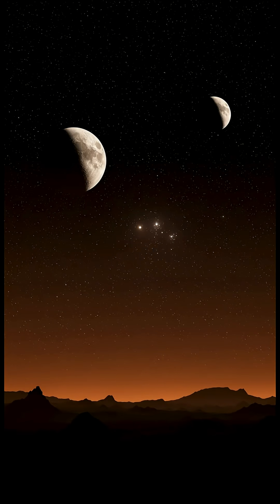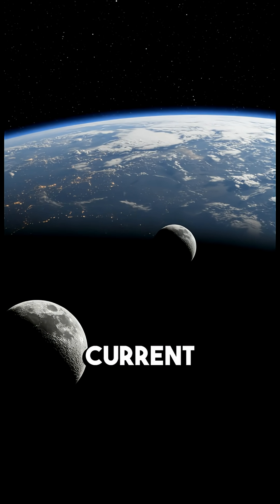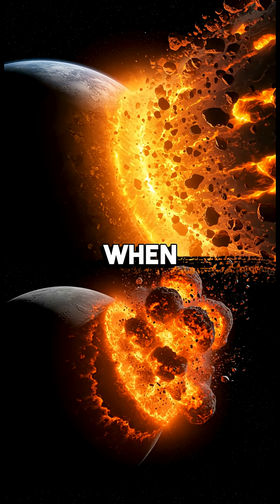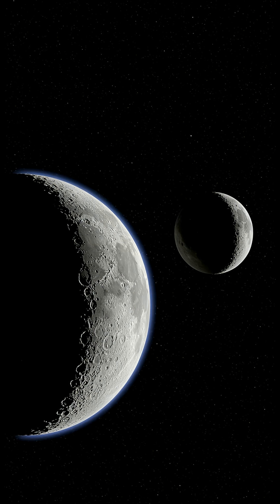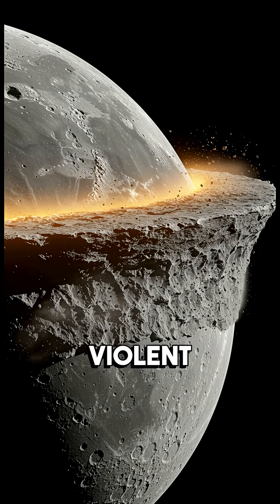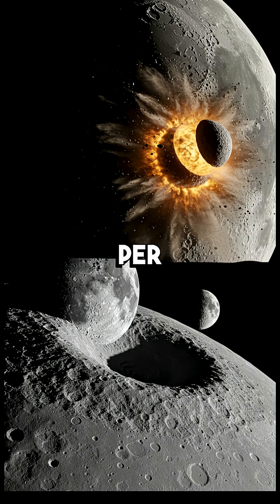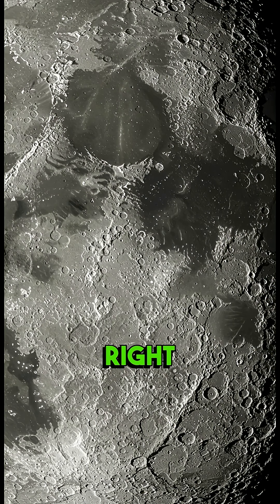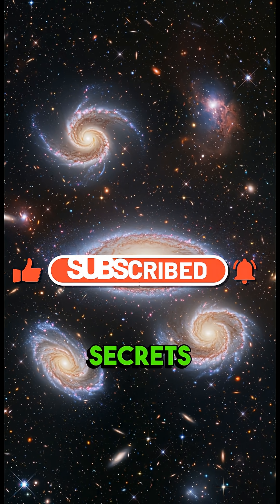Earth Once Had TWO Moons… The SHOCKING Truth Revealed! 🌕😱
Did you know Earth once had two moons? 🌕🌑
Scientists now believe a smaller “sibling moon” orbited Earth for millions of years before slowly crashing into the far side of our Moon—creating its thicker crust and strange hidden terrain. This mind-blowing discovery could finally explain why the Moon’s far side looks so different! 🤯

From ancient moon impacts to cosmic mysteries, this short reveals one of the wildest secrets in our solar system.

🔥 SHARE with someone who loves space